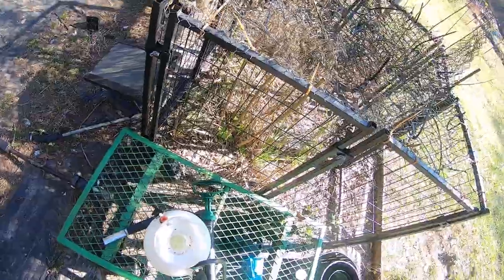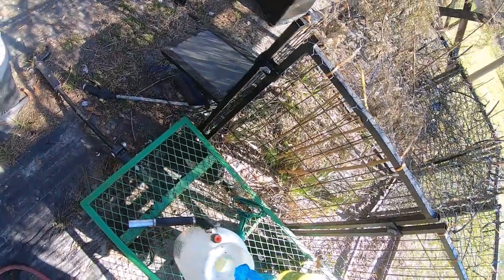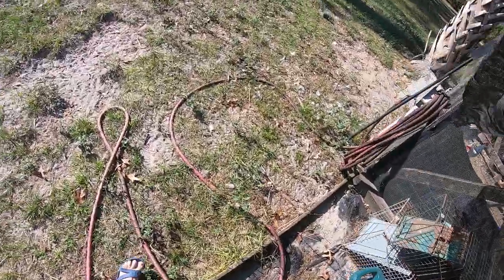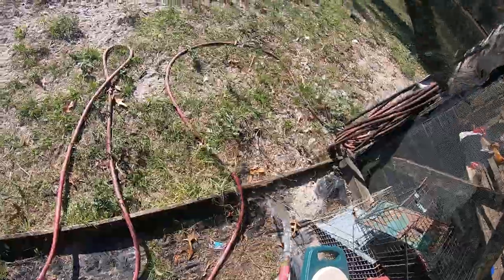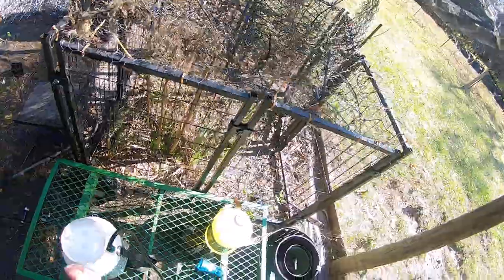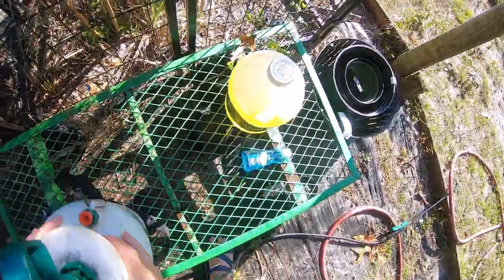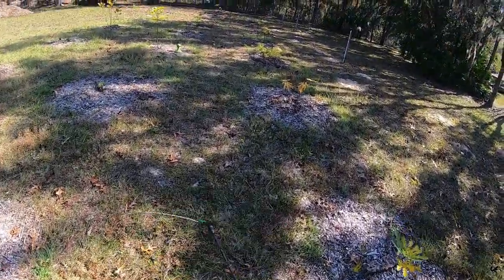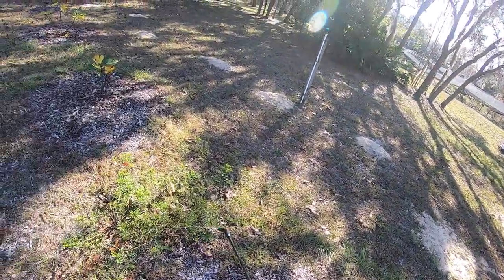How to get rid of gophers, moles, and voles naturally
How to get rid of gophers, moles, and voles naturally. Castor oil